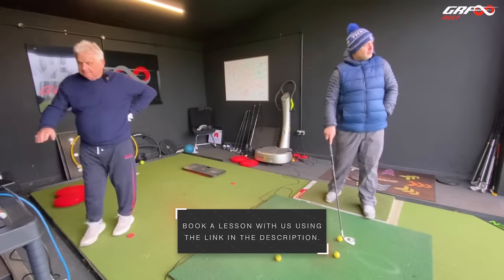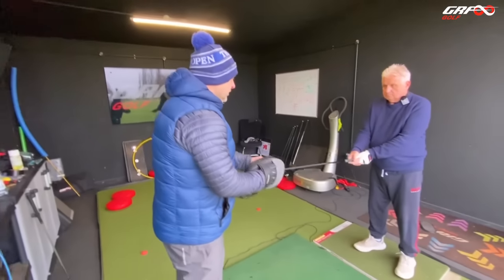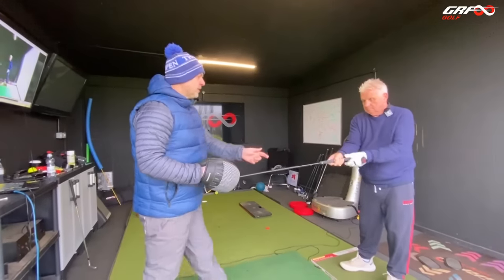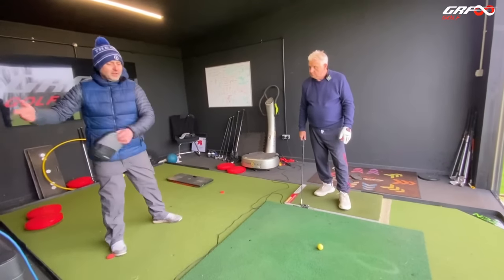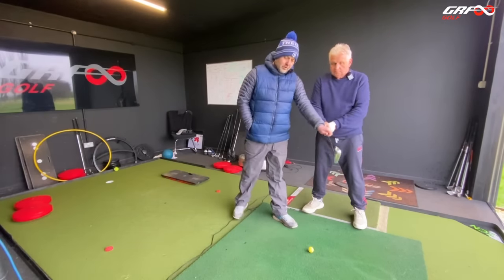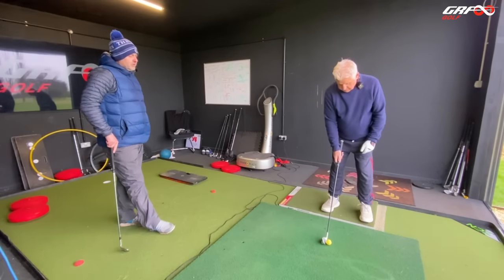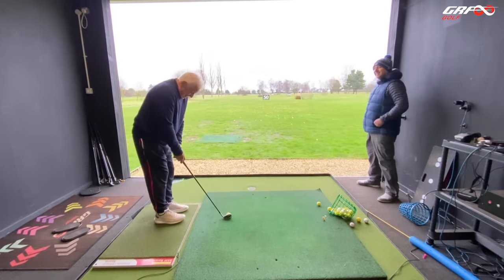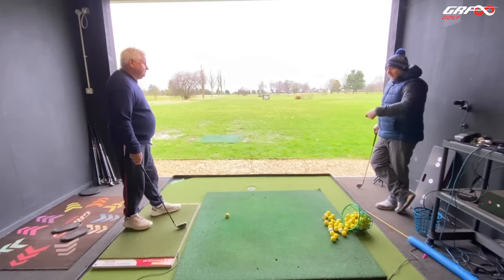How to Create the Golf Swing Impact Wrist Conditions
GRF Golf Head Coach Marcus dials back the fuller, more powerful shots with Frank in his lesson to a softer, slower drill hitting ship shots with a fail of the golf club - to then allow that to transfer through to the full swing, watch the rest